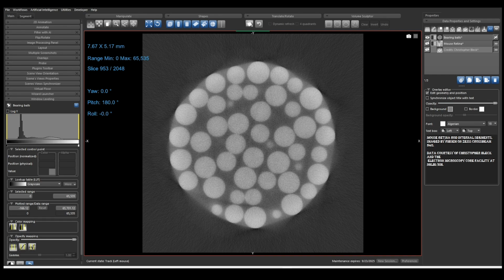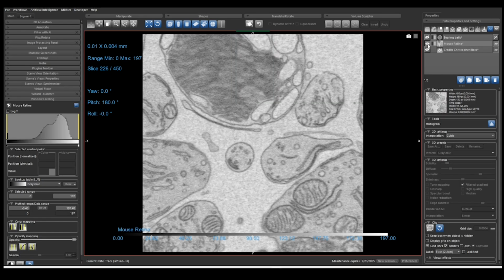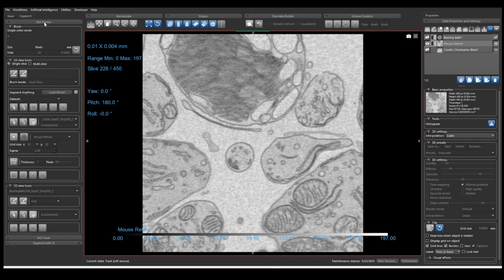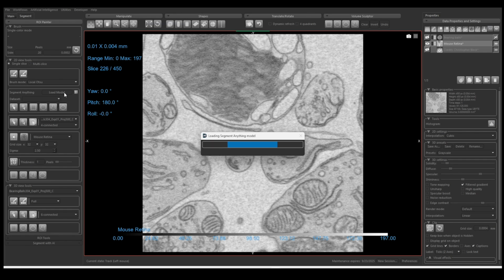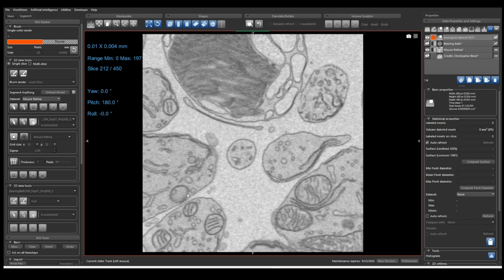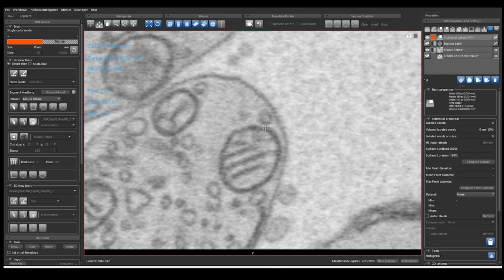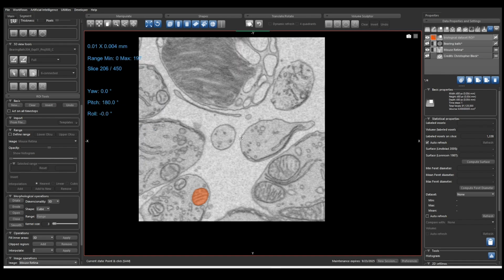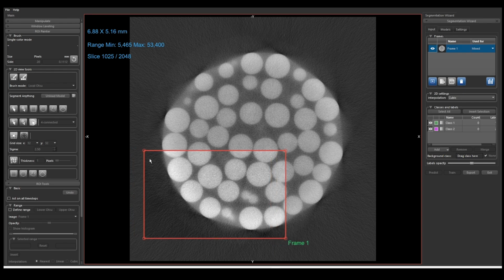One-Click Segmentation with Segment Anything Model in Dragonfly 3D World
Learn how Dragonfly 3D World integrates Meta AI’s Segment Anything Model (SAM) to enable fast, intuitive segmentation of complex datasets. Watch how one-click labeling streamlines deep learning workflows for image analysis.